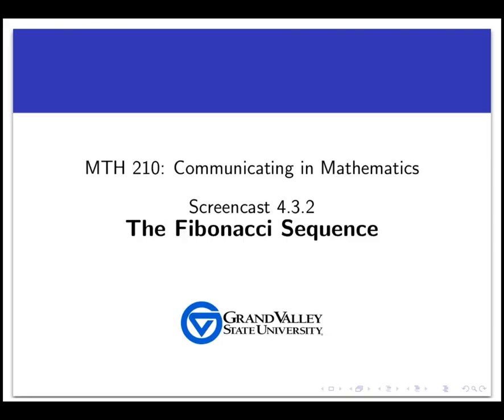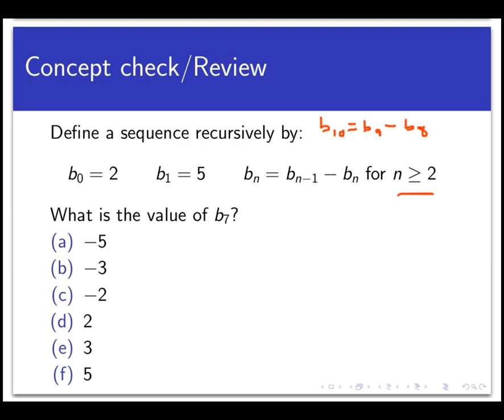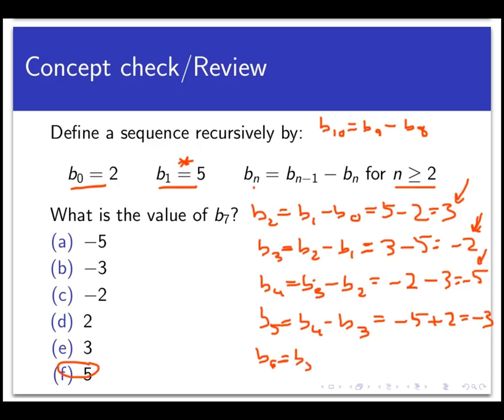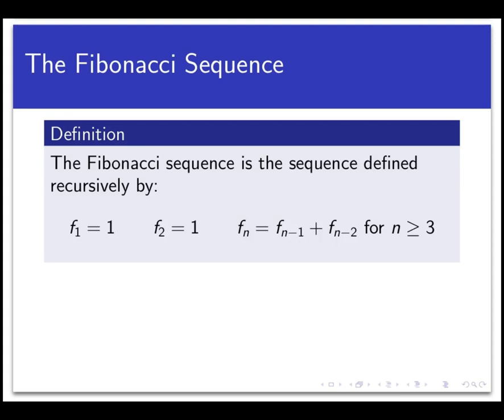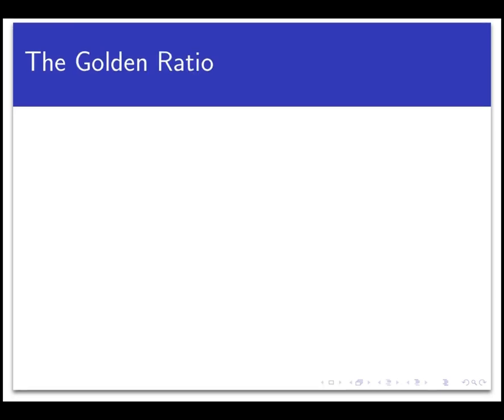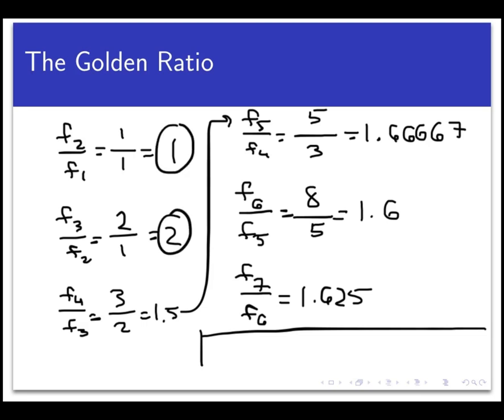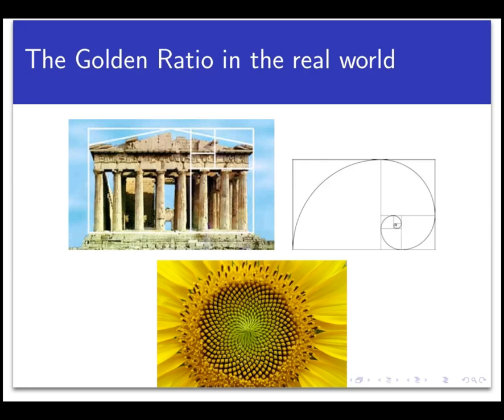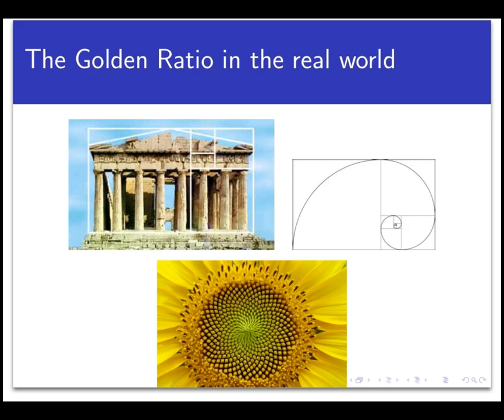The Fibonacci sequence (Screencast 4.3.2)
This video reviews recursively defined sequences and introduces the Fibonacci sequence and some of its properties.